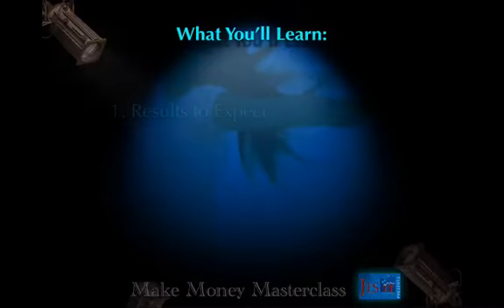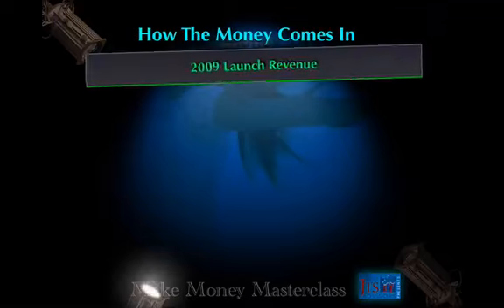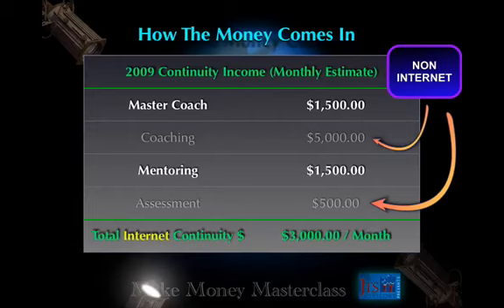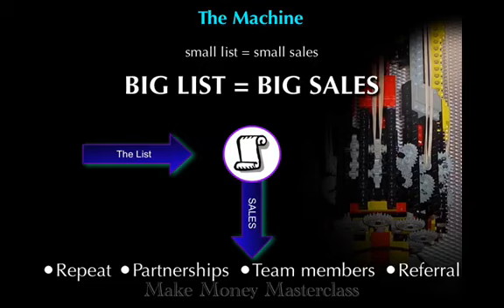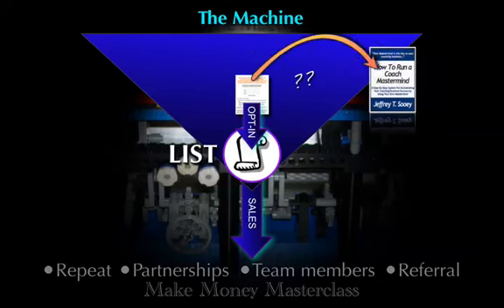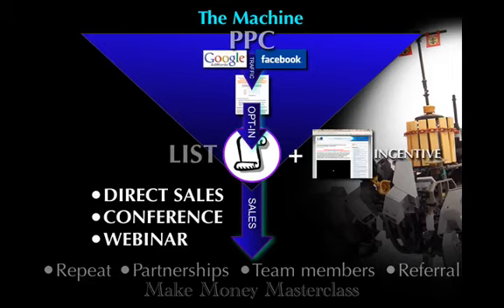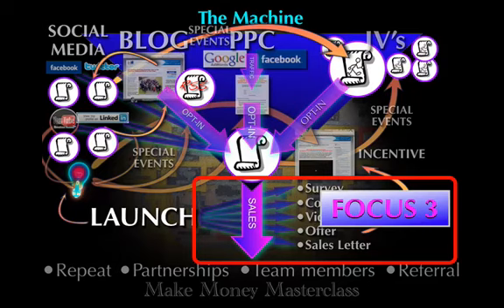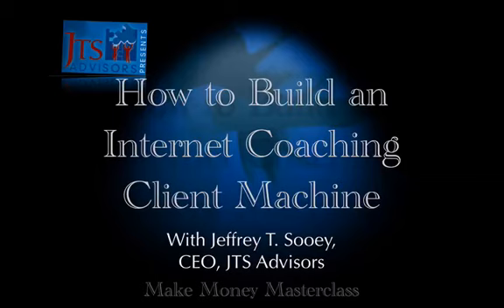How to Build an Internet Coaching Client Machine